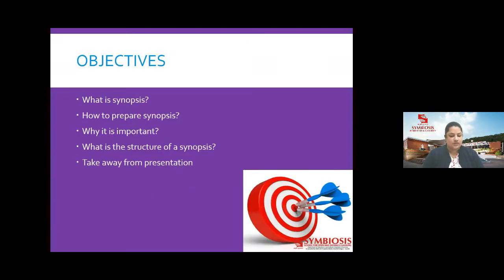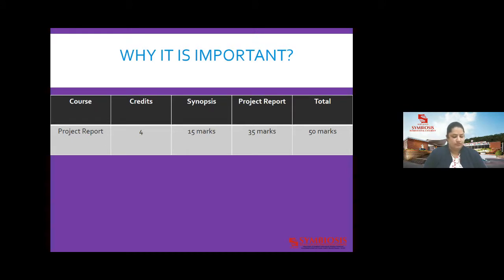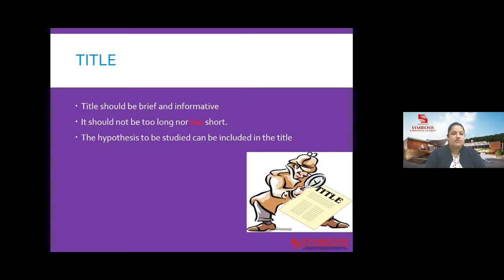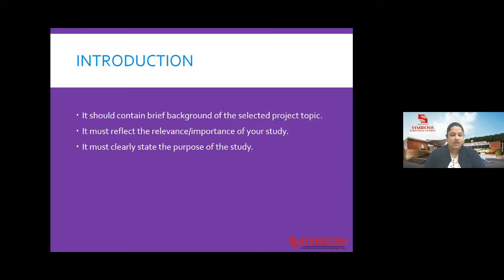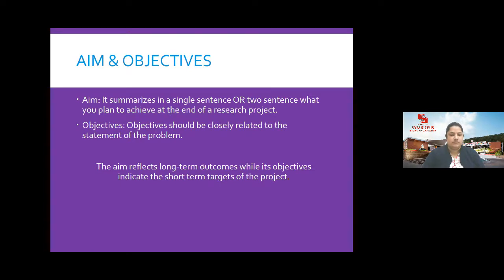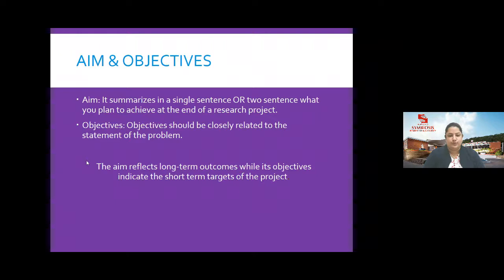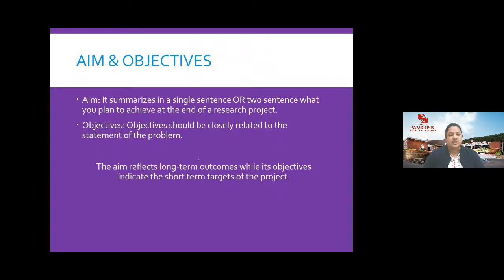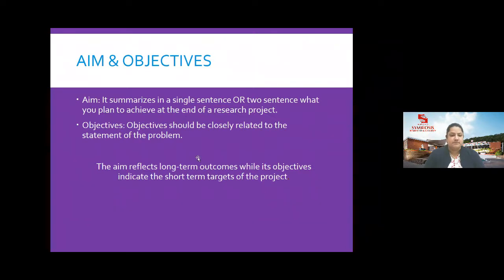PGDHIM PROJECT SYNOPSIS